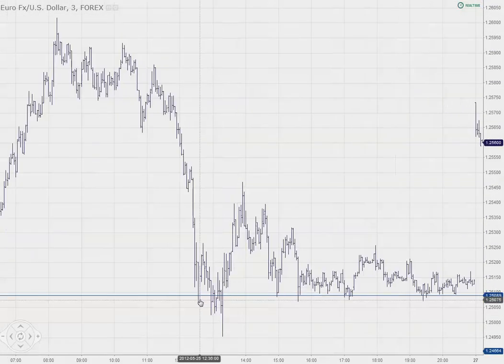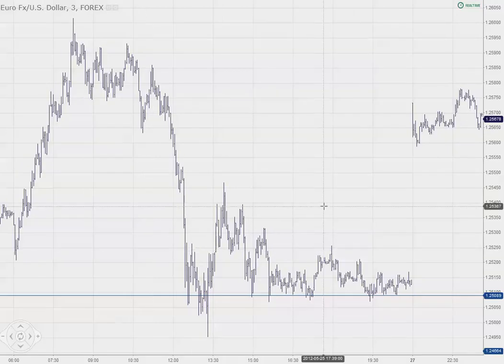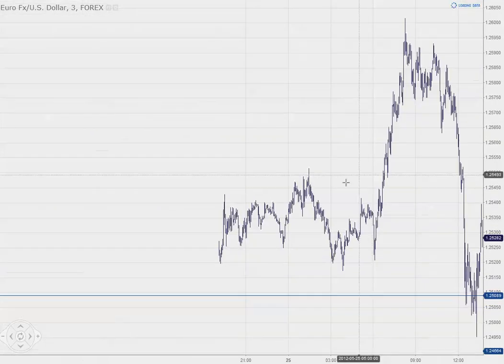Triple Taps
Triple Tap discussion on EUR/USD.